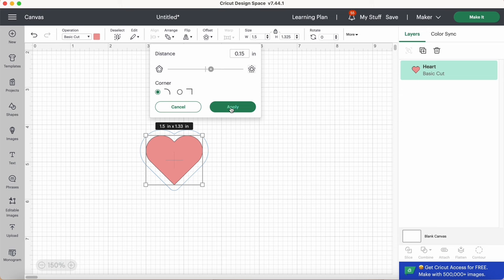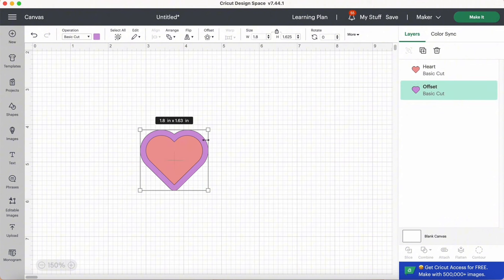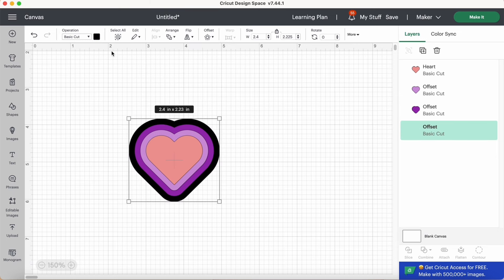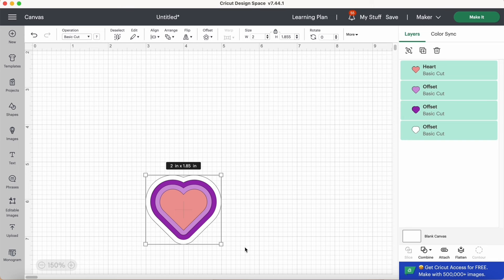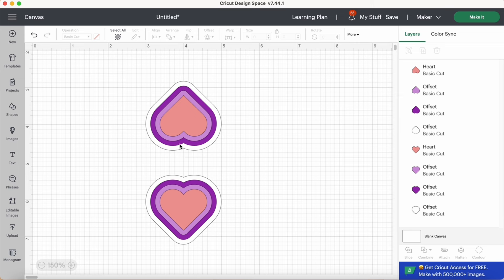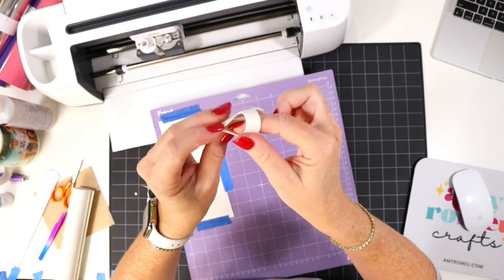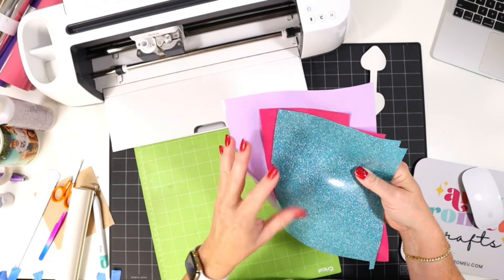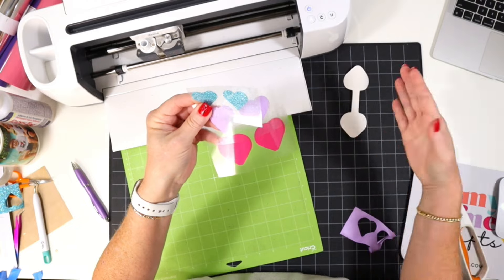How to Design your Own Faux Leather Keychains in Cricut Design Space using Offset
Learn how to design your own faux leather keychains using the offset feature in Cricut Design Space. Once you've designed your keychain in Design Space, use faux leather and heat transfer vinyl to complete this easy faux leather DIY project.

You can make this project with the Cricut Maker, Maker 3, Explore Air 2, Explore 3, the Cricut Joy or the Joy Xtra - or any cutting machine that cuts heat transfer (iron on) vinyl.

CHAPTERS

00:00 - 00:27 Introduction
00:28 - 01:57 Create the basic shape in Design Space
01:58 - 03:48 Create first offset
03:49 - 04:19 Create second offset
04:20 - 04:55 Create faux leather base shape
04:56 - 07:31 Create keychain shape
07:32 - 09:11 Prep to cut in Design Space
09:12 - 10:49 Cut faux leather mat
10:50 - 11:46 Cut vinyl mats
11:47 - 14:37 Heat pressing vinyl to faux leather
14:38 - 17:38 Glue keychain and add tassel
17:39 - 17:52 Conclusion

Cricut Easy Press Mini
Cricut Easy Press, 9x9
Cricut Easy Press Mat, 8x10

Cricut Purple Strong Grip Cutting Mat
Cricut Green Standard Grip Cutting Mat
Cricut Weeding Tool Set

Faux Leather, White
Heat Transfer Vinyl in Pink
Heat Transfer Vinyl in Lilac
Glitter Heat Transfer Vinyl in Mermaid Blue

Blue Painter's Tape
Beacon Fabri-Tac Glue

Jump Rings

Faux Suede Tassels

Credits:
Video editing: Chase Romeu, using Adobe Premiere Pro
Videography: Canon EOS M50 Mar II